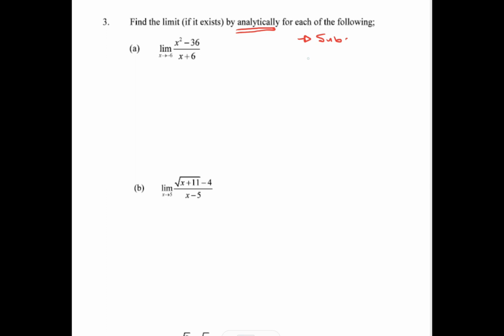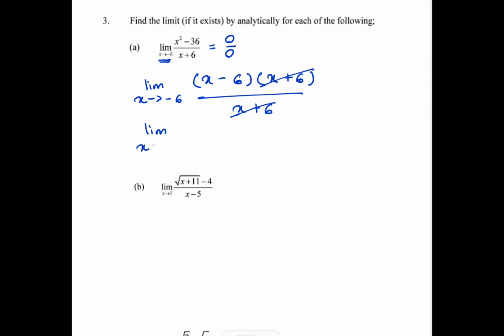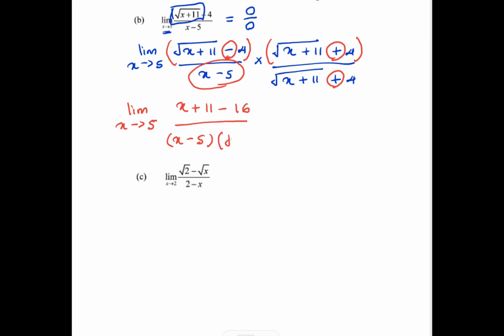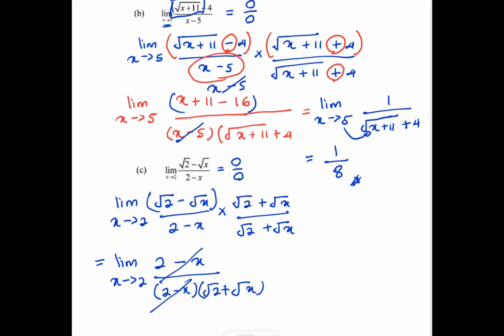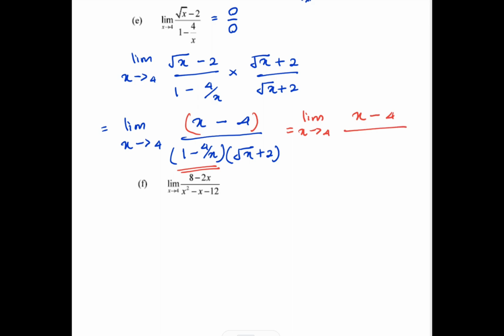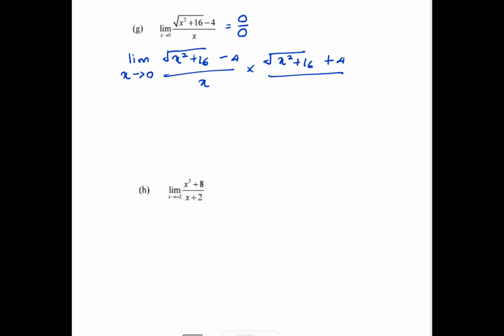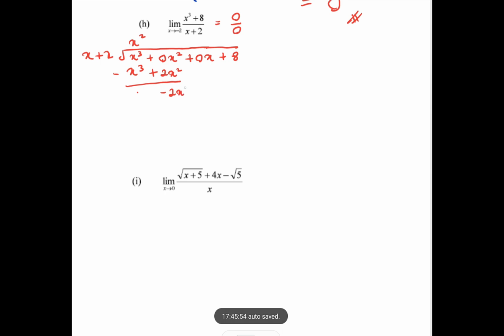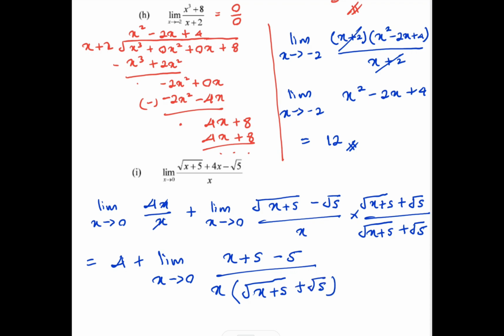Solve Limit of a Function using Analytical Method